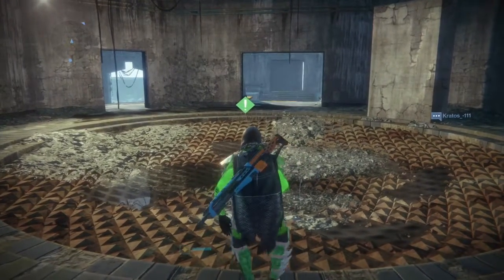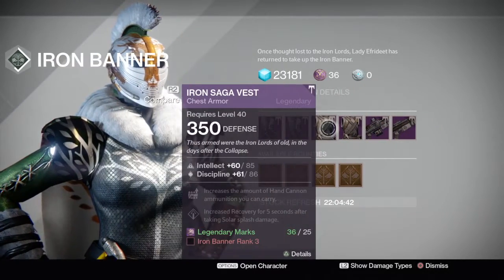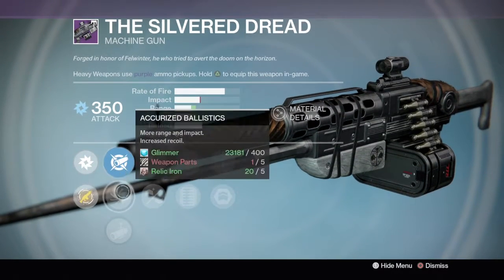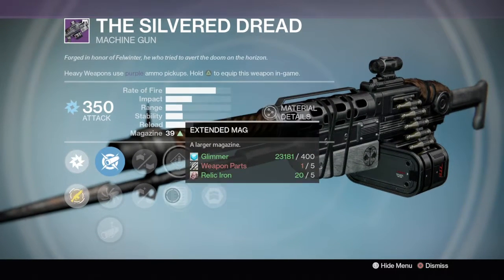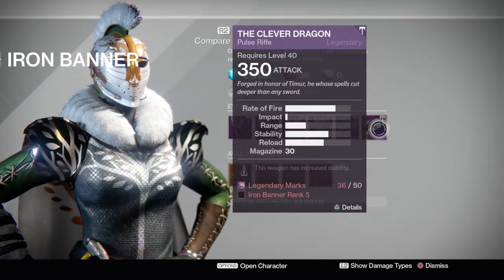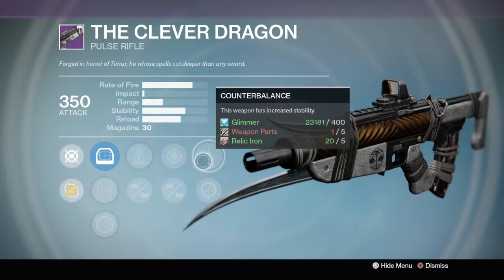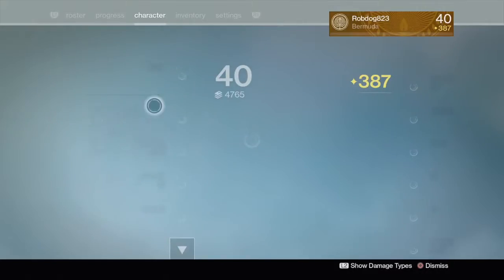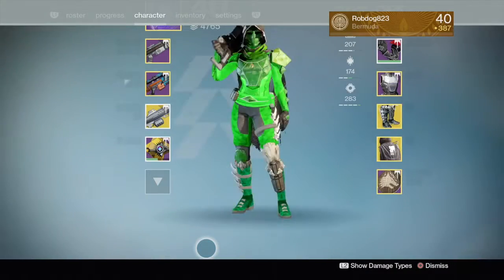Iron Banner Vendor Loot/Rolls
On this Chanel you willl see lots of Destiny PVP; PVE

You can send me a friend request on ps4 my psn is Robdog823

Destiny clan